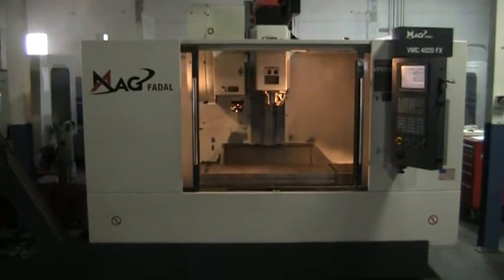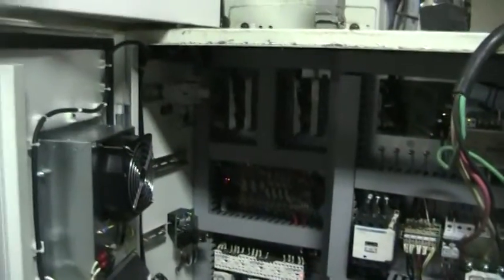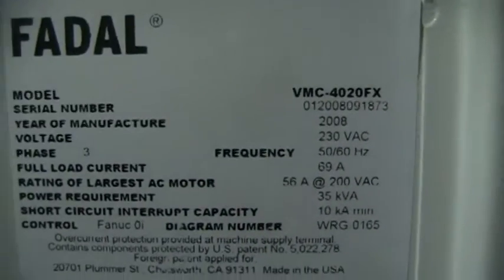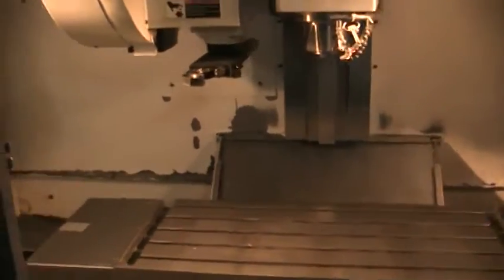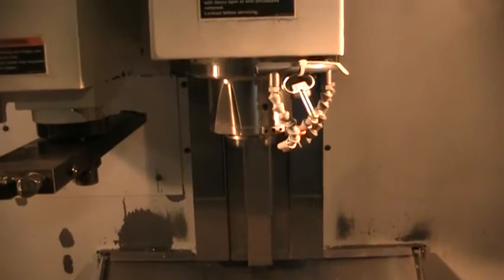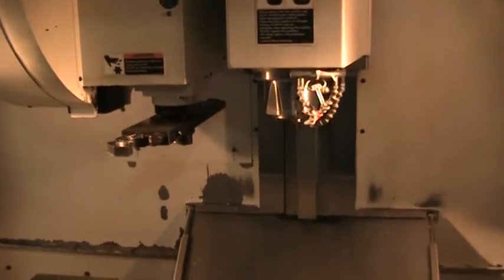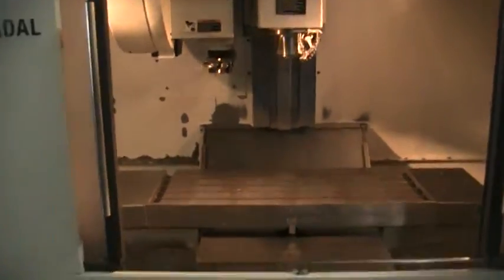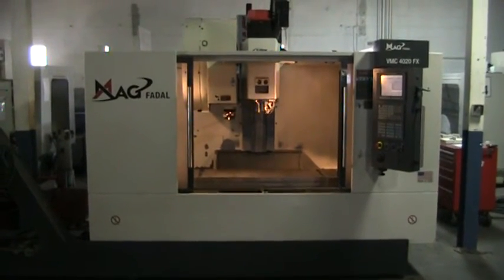Fadal VMC-4020 FX MAG Vertical Machining Center m/c #345608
General Specifications As Per Brochure (Buyers are responsible for confirming

Equipped With:
 Fanuc Oi-MC Control
 Fanuc Axis Motors
 Dual Arm, Side Mount Tool Changer
 Rigid Tapping
 Oil Cooled Spindle, Spindle Chiller
 Chip Conveyor
 Extra Work Light
 Top Splash Cover
 MM Ball Screws
 CD Documentation, Installation, Maintenance, Operator, Safety Manuals

Single Owner Machine, Only Cut Aluminum
Only 4240 Cutting Hours

Specifications:
 Floor to Table Surface:                   32"
 Construction:                             Cast Iron Box Way W/Y/Z
Table
 T-Slots (no. x width x span):             5 x .709" x 3.74"
 Cutting Feed Rate (X/Y/Z):                800 IPM Max
 Rapid Travel Rate (X/Y/Z):                1,000 IPM
 Max. Weight on Table:                     3,641 LBS.
 Ball Screw Size (X/Y/Z):                  1.26" Dia. Dual Mounted
 Longitudinal (X Axis):                    40"
 Latitudinal (Y Axis):                     20"
 Vertical (Z Axis):                        20"
 Spindle Nose to Table:                    4"-24"
 Spindle Center to Column Ways:            20.11"
Accuracy
 Axis Positioning:                         +/-.0002"
 Axis Repeatability:                       +/-.0001"
Spindle
 Power Transfer:                           Vector Drive (1:1)
 Spindle Speed:                            10,000 RPM
 Spindle Orientation:                      Electromechanical
 Spindle Taper:                            Cat 40
Tools
 ATC, Number of Tools:                     24
 ATC, Tool Selection:                      Random/Bi-Directional
 Max. Tool Diameter:                       3"
 (Without Adjacent Tools):                 4.5"
Motor
 Spindle Drive Motor:                      AC, Vector Drive
 Horsepower:                               14.75 HP/ 22.1 HP
 Torque:                                   38.7 ft.-lbs./ 77.5 ft.-lbs.
 Axis Drive Motor (x/y):                   AC, 3,260 lbs. Thrust
 Axis Drive Motor (z):                     AC, 3,260 lbs. Thrust
Miscellaneous
 Air Pressure Requirement:                 80-120 PSI, 15 SCFM (Momentary)
 Power Requirement (3-phase):              76 a @ 230 VAC